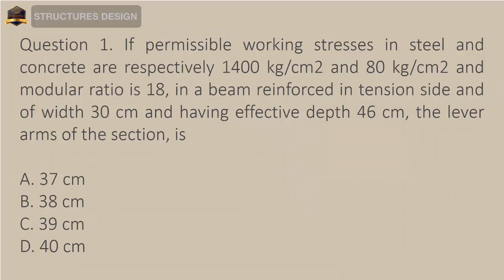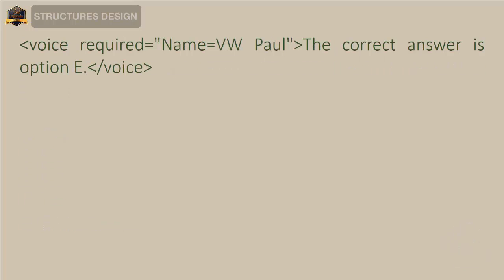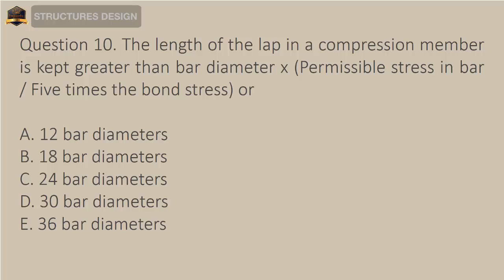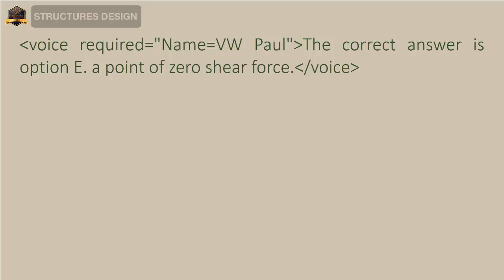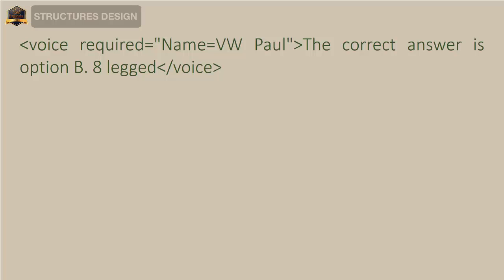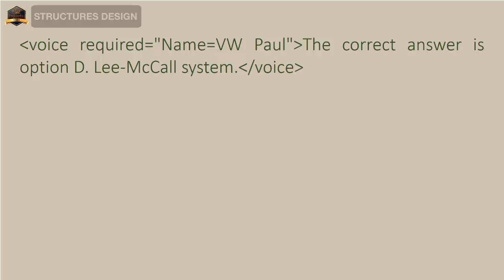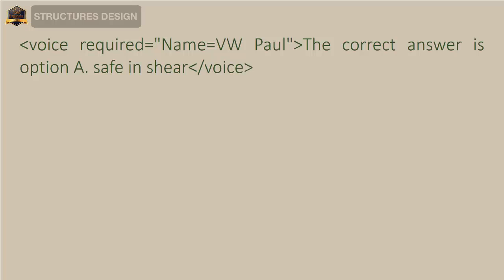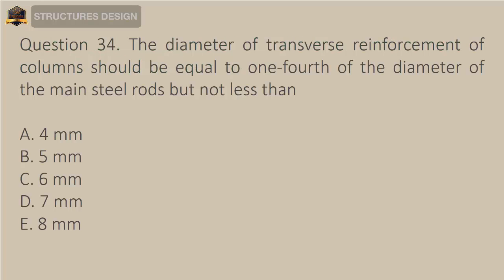Last question of RCC Structures Design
This video contains the last of most quesition of RCC Structures Design in Civil Engineering exam.